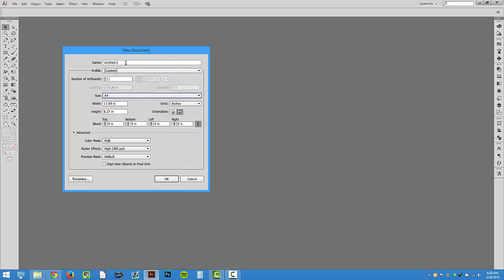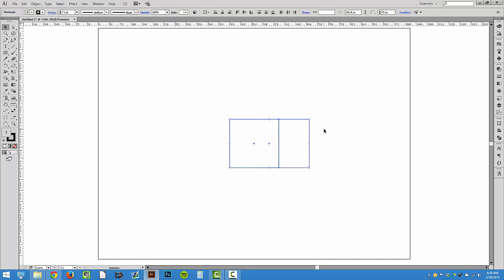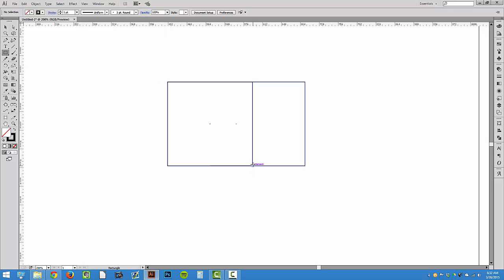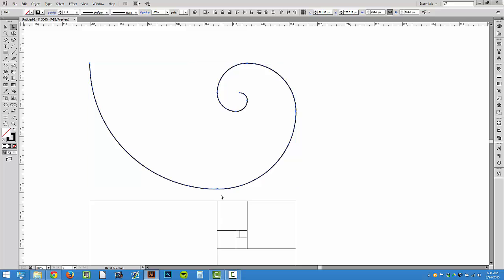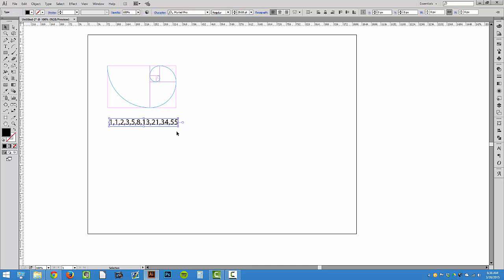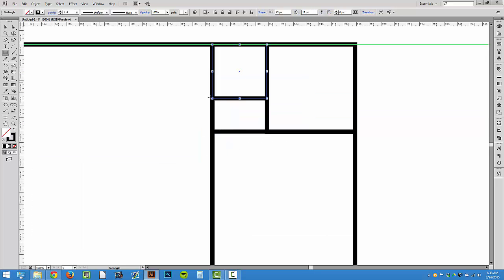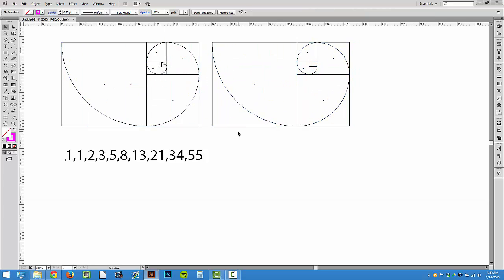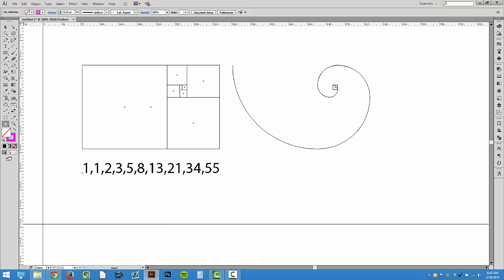How to Create a Golden Rectange In Adobe Illustrator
How to create a golden rectangle and fibonacci spiral in adobe illustrator.